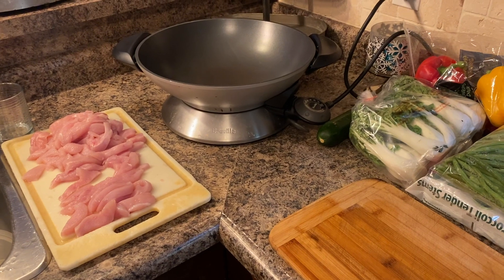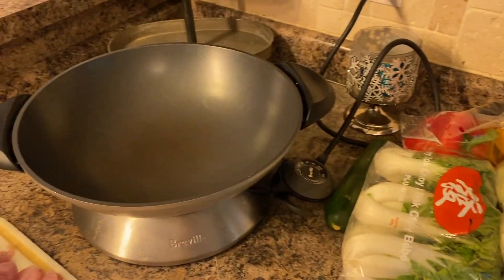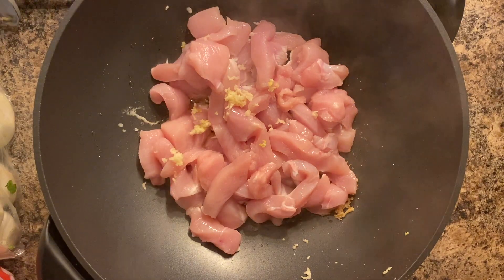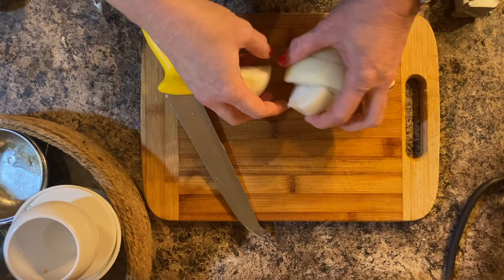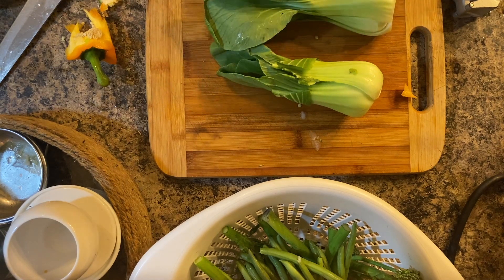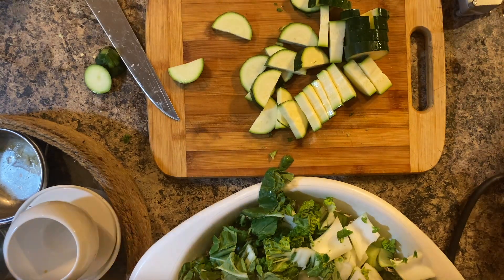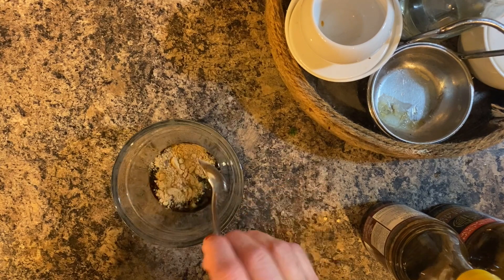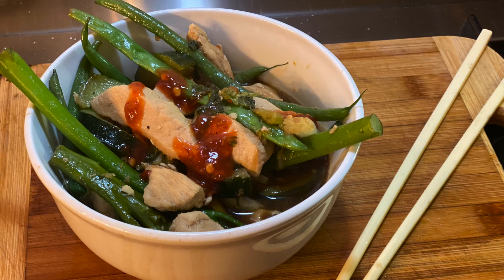Chicken Stir Fry Recipe | Easy, Healthy and Under 30 min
Hello my friends.  Today I am supper excited to be sharing one of my families favourite recipes.  This is such and Easy and Healthy recipe and it takes under 30 min to make.  This video is also part of a collab hosted by @SmalltownSix Make sure you check out Tiffanys channel as well as the playlist linked down below.

Let’s Connect

My Channels

Or